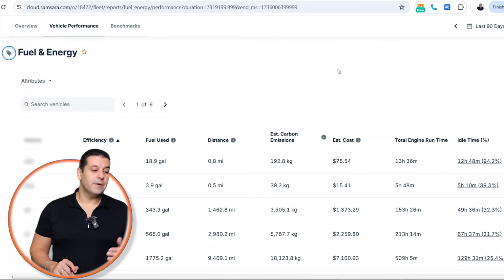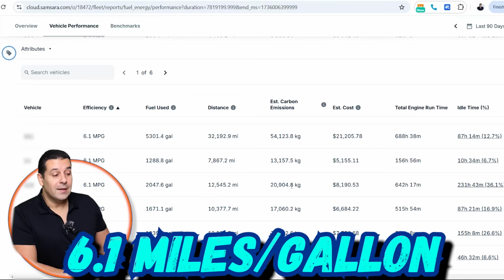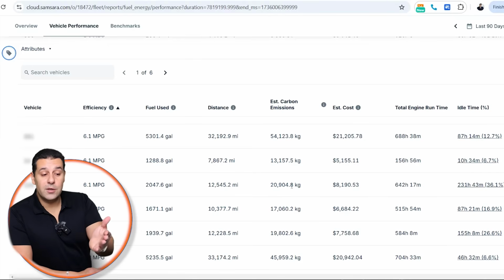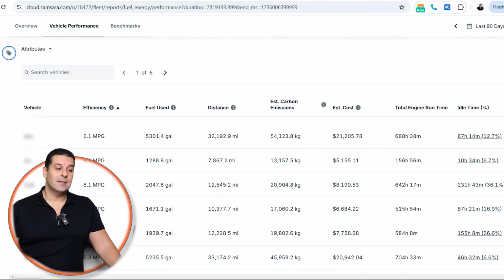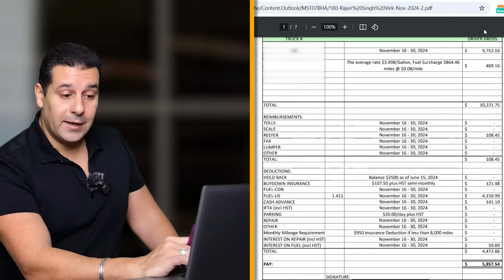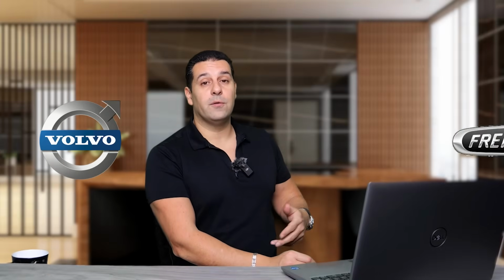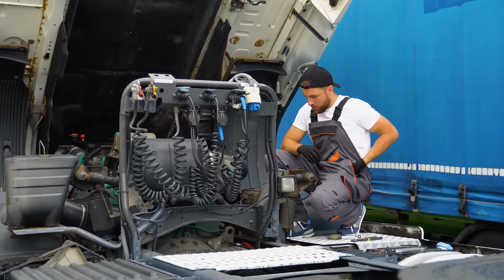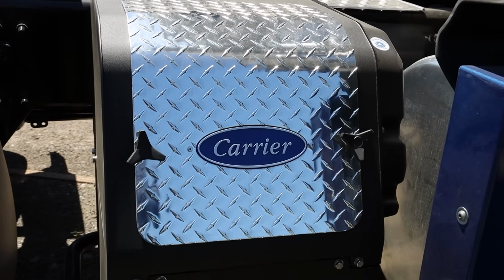Our Worst Performing OWNER OPERATOR | Can You Be Put Out of Business?!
There are many risks within the trucking company and most teeter on the edge of precariously going out of business. This begs the question of what one can do to ensure that they remain in business. Today, we dive into the stats of our worst-performing truck, viewing his pay statements, and demonstrating simple improvements that can save THOUSANDS of dollars!

Join Ronen as he explores options, how much our driver is losing, idle time, and more! What is your advice for this trucker? Comment it below!

📚 Chapters

00:00 Introduction
00:30 Our Owner Operator's Concern
01:12 Analytics for Our Worst Performing Owner Operator
02:40 The Culprit!
02:55 How Pay Is Impacted
03:11 How Much Could He Have Saved?
03:48 Our Advice for Underperforming Truckers
04:46 Common Complaints | And How To Resolve Them
05:04 Interested In Becoming An Owner Operator? Join Us!
05:49 Final Thoughts